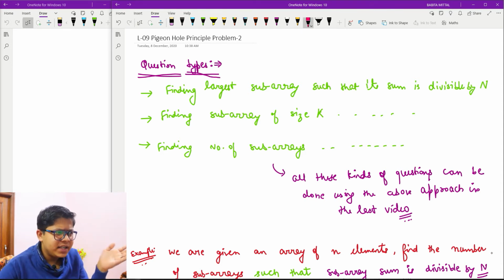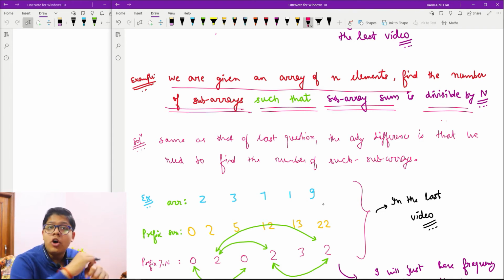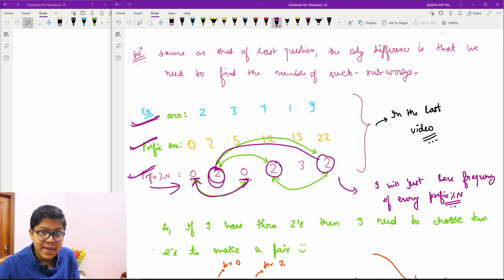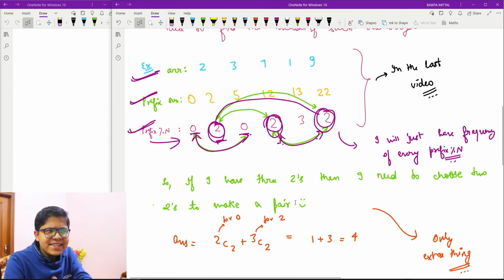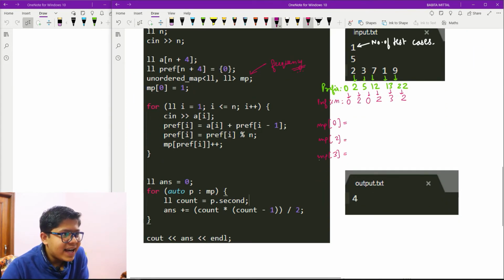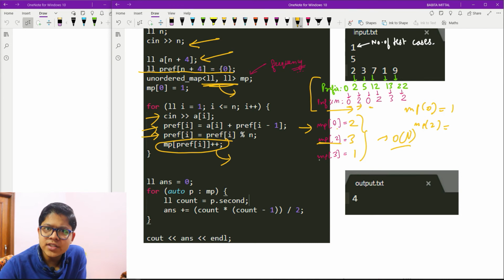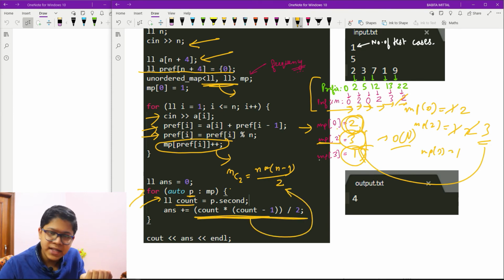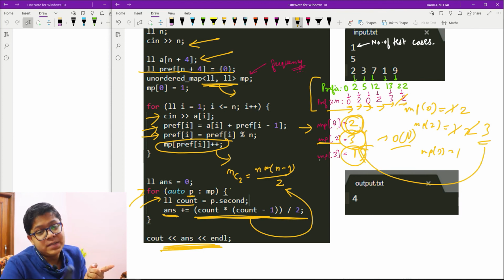L-09 Pigeon Hole Principle (Problem-2) | Mathematics for CP